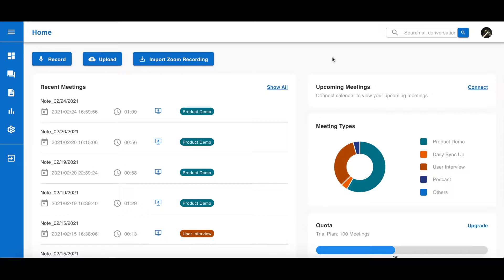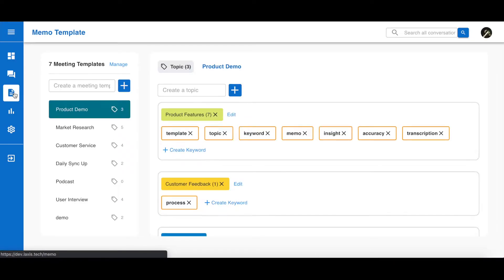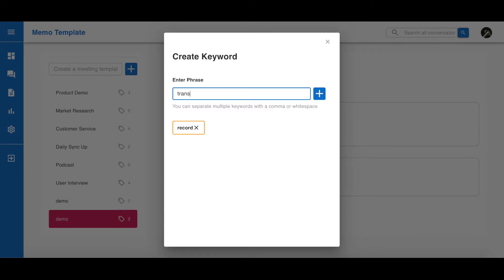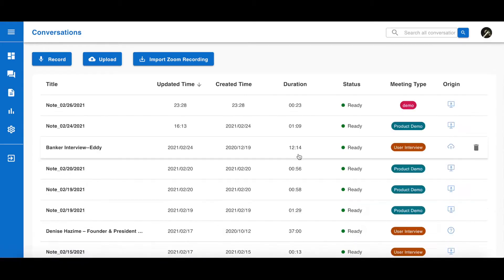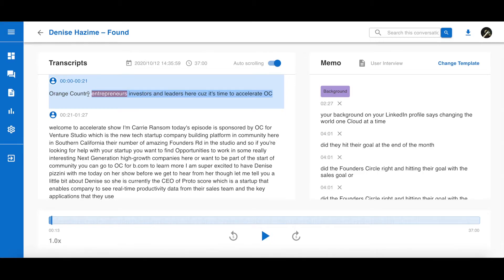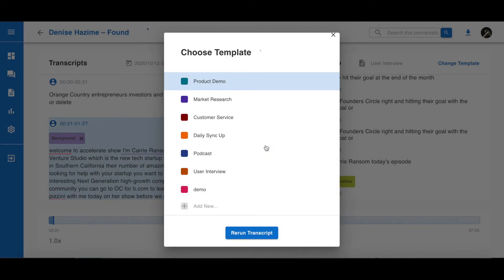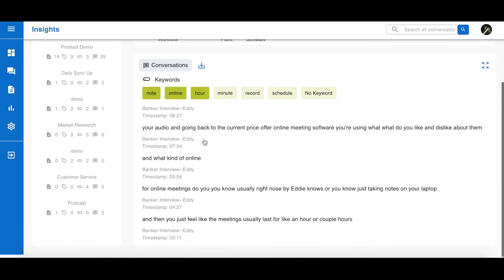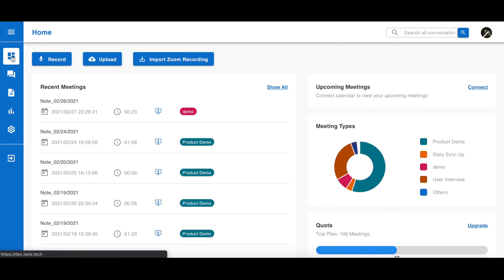Laxis Tutorial 2021 | Meeting Transcription | Audio to Text | AI Summaries | Quotation Management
Laxis is the next generation of AI meeting assistants that helps everyone benefit from more effective meetings. You can use Laxis to set pre-meeting topics and agendas, take notes and get real time transcription during meetings, and get valuable conversation insights after your meetings. The current web app is complemented by a Zoom marketplace app and a Chrome extension for Google Meet. Anyone who sits through meetings and wants them to be more productive can benefit from Laxis.

real time transcription, auto meeting memo, insight management, quotation management, research repository, search conversation, conversation insight

Timecodes
0:00 - Intro
0:54 - Set up a meeting template
1:50 - Record a meeting
2:25 - Upload a meeting
2:40 - Edit a transcript
3:54 - View meeting insights
4:54 - Search keywords